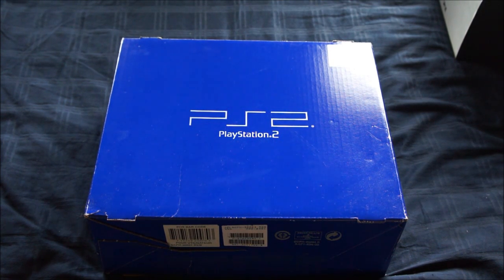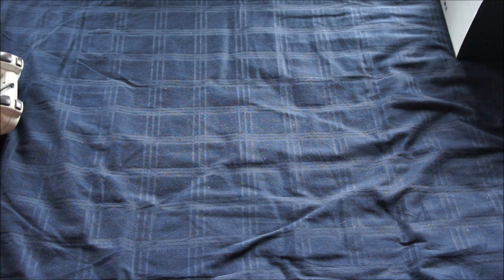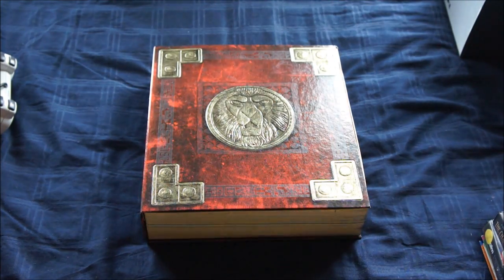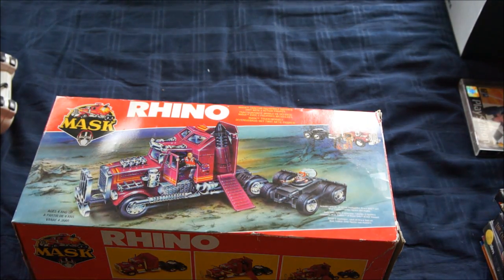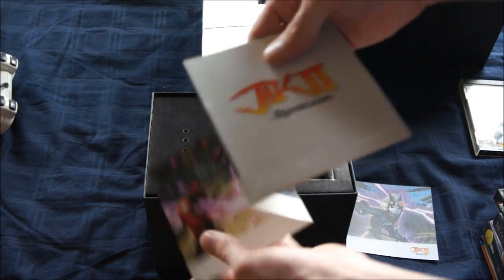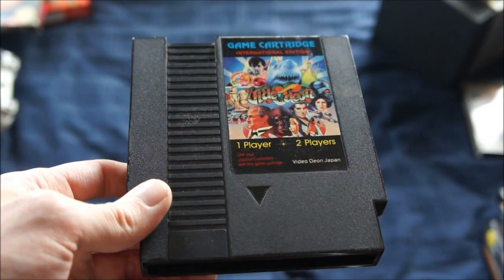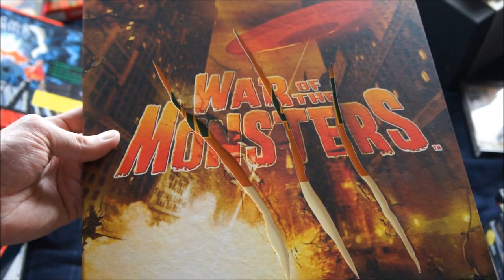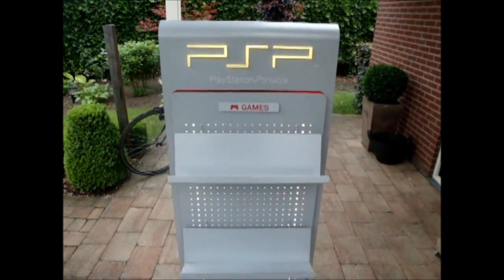Dr. Retro's Video Game Finds Part 55 - PlaystationCollecting.com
In this weekly feature PlaystationCollecting.com founder Xed aka Dr. Retro shows what he bought for his video game collection

check out the channel for more Playstation videos and be sure to check out our community @